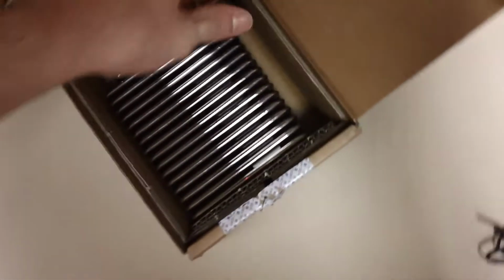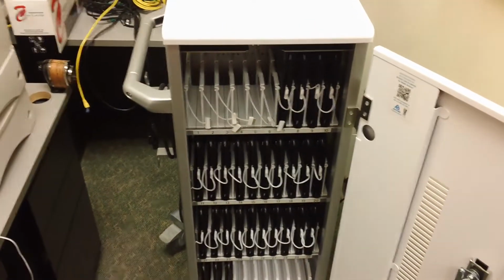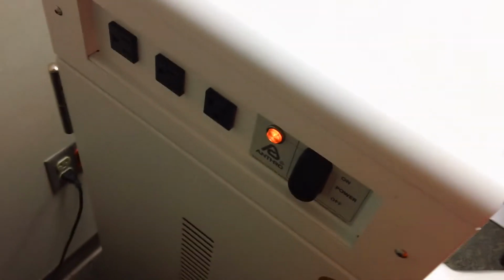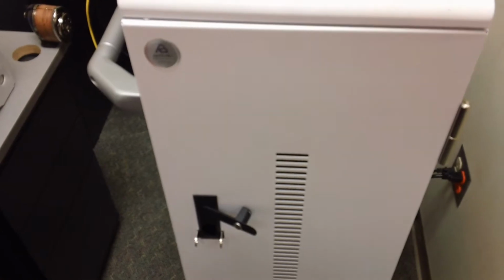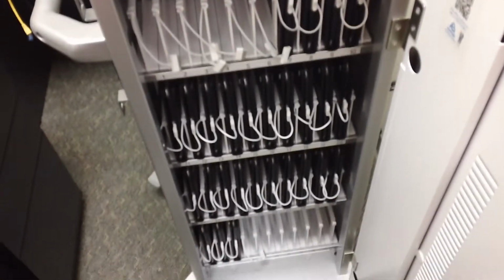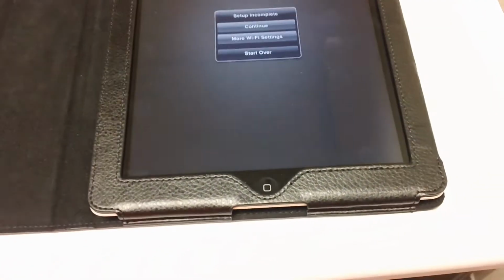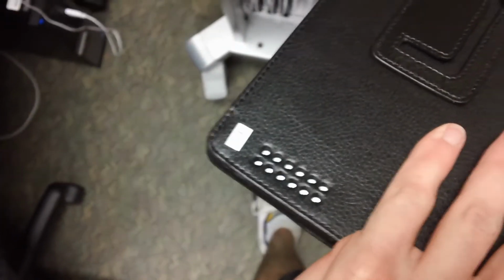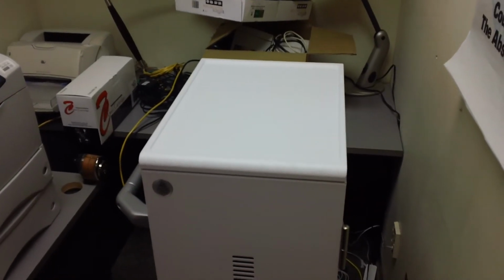iPods in the School, Really?!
I don't know why my school buys this stuff, it is for fun, not really for work. I guess we'll see what it amounts to though.